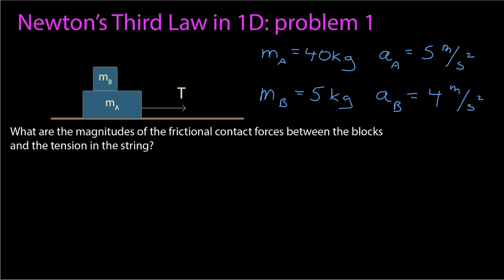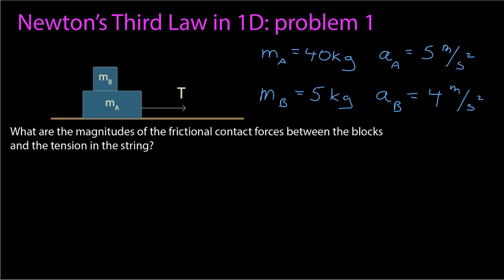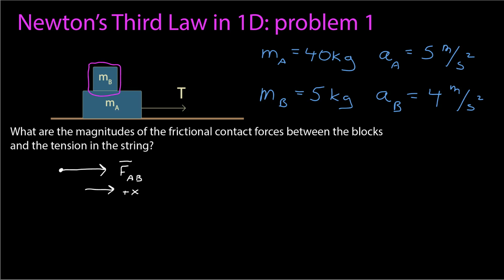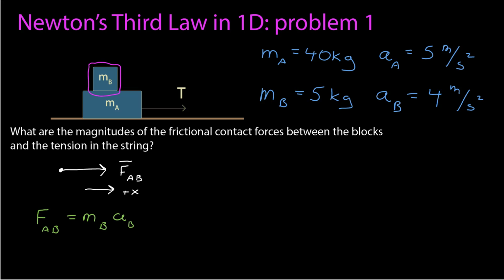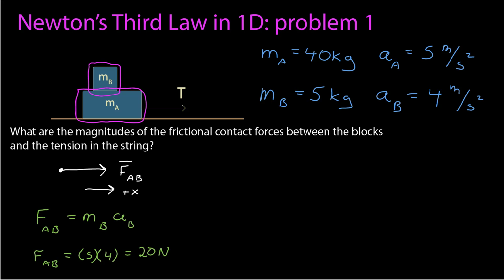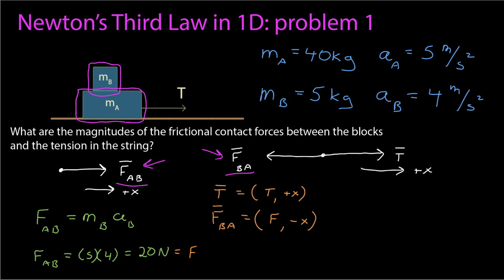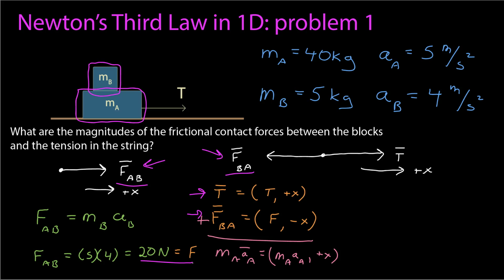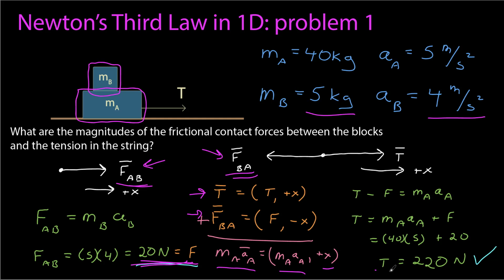Newton's Third Law: problem 1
An example using both Newton's Second and Third Laws.